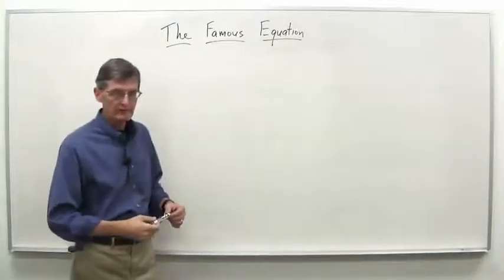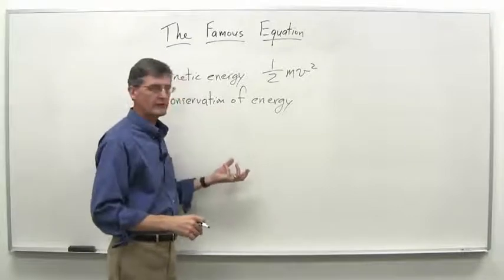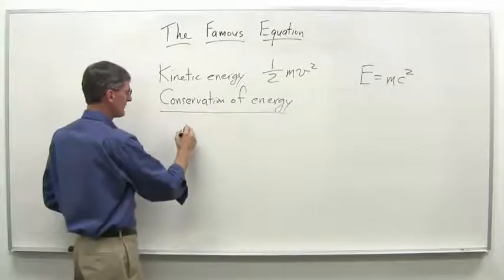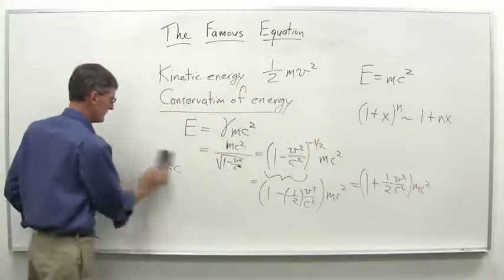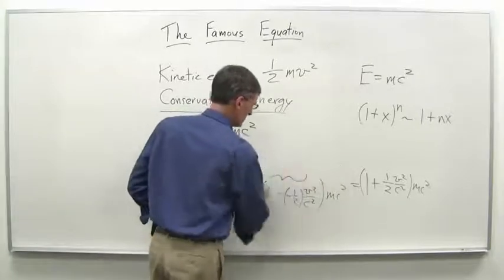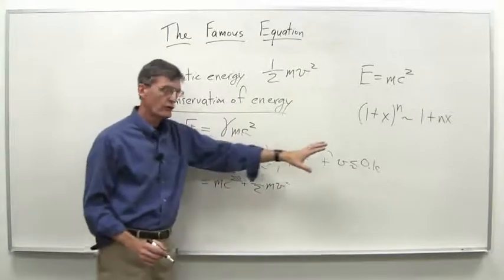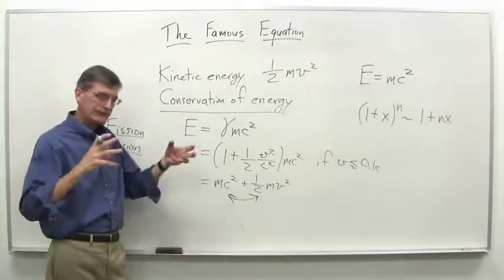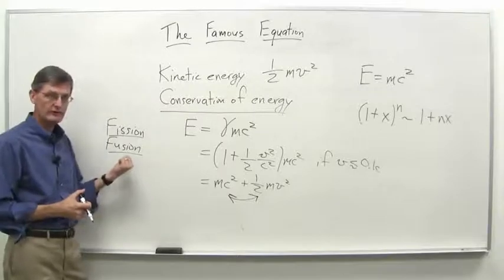Einstein's Special Theory of Relativity || 03 The famous equation 18 29 high def